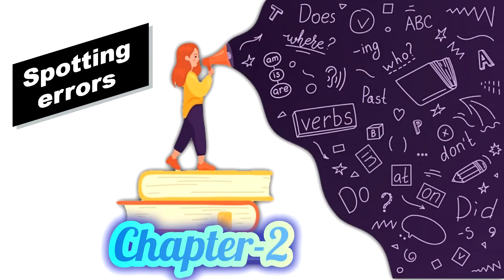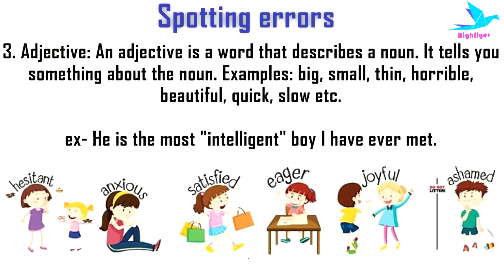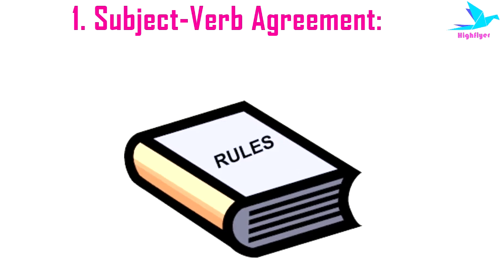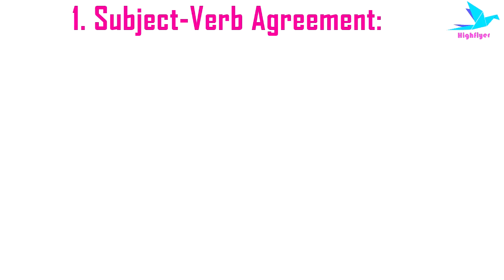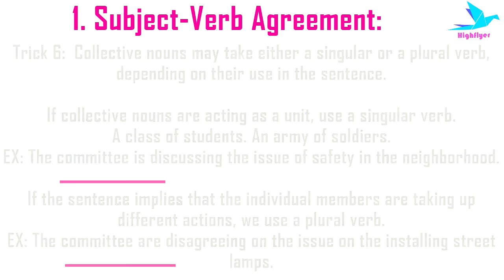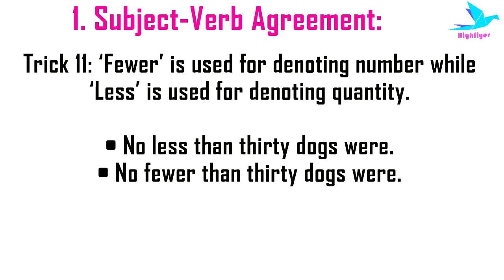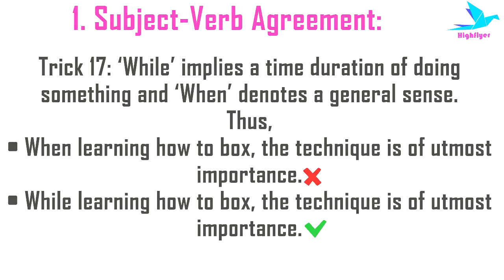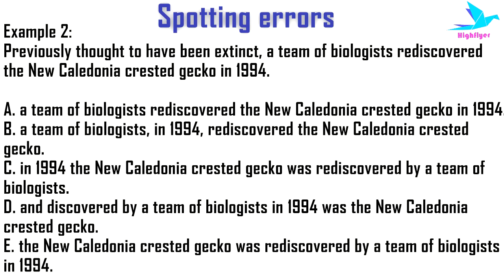Spotting Errors - Verbal Ability - CH 4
Highflyer brings the complete guide on Verbal Ability, with videos for concept clearing, practice paper for efficiency building and Mock test series for employability Testing.
This training module contains:
- 16 concept clearing videos
- 16 Practice papers
- 10 Mock assessments